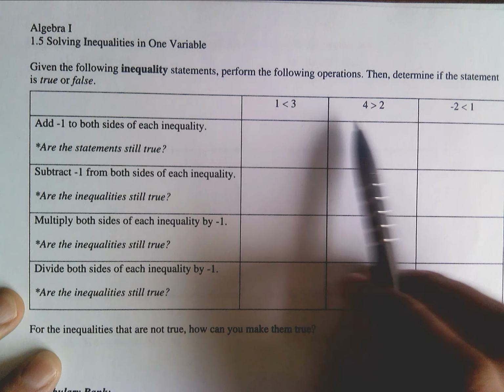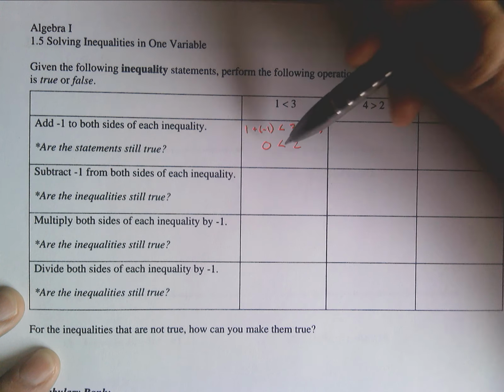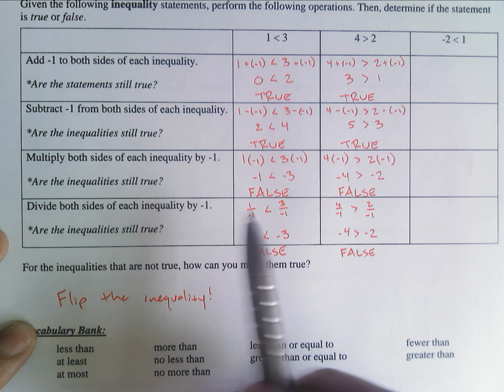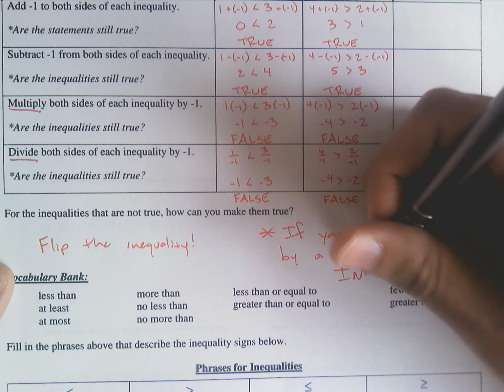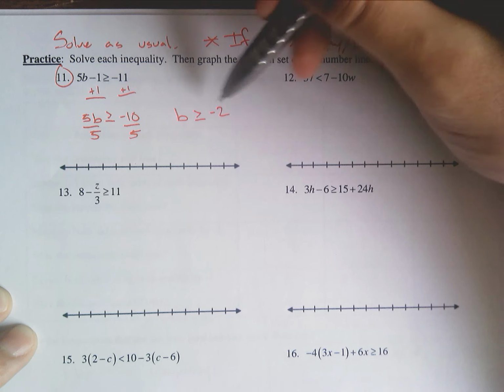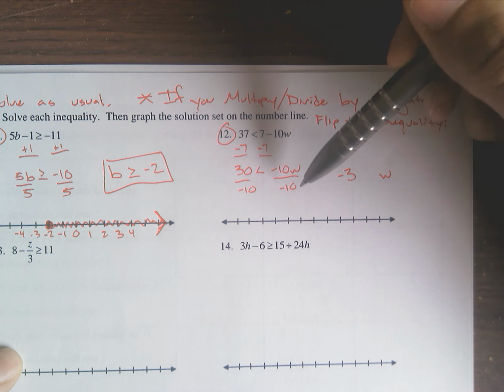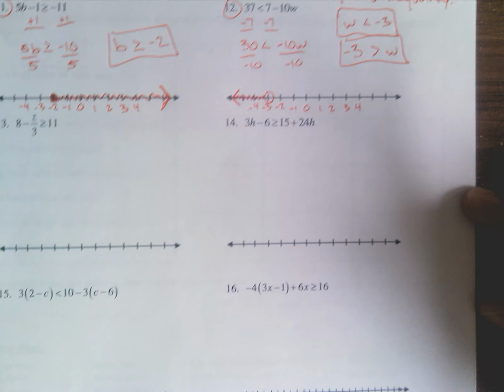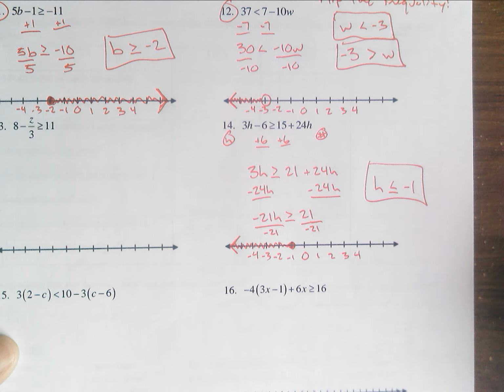1-5 Solving Inequalities